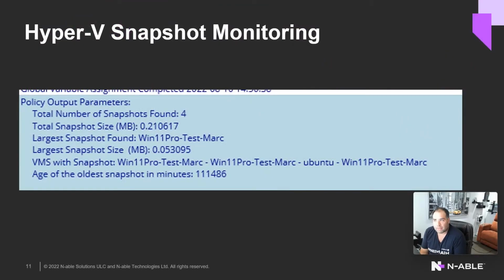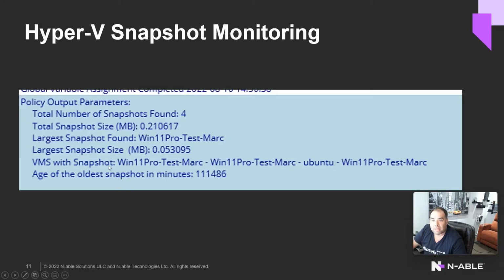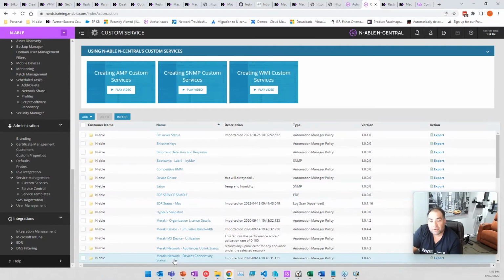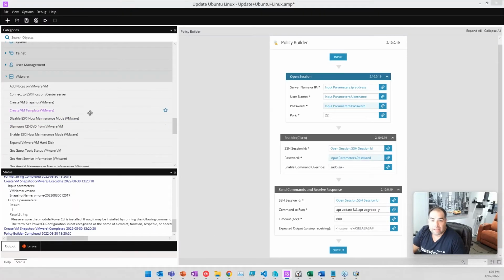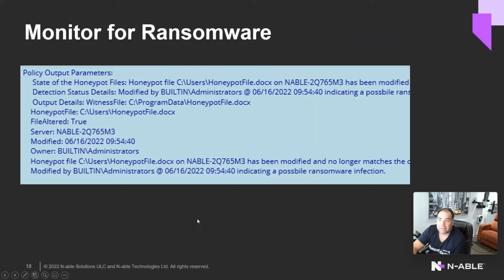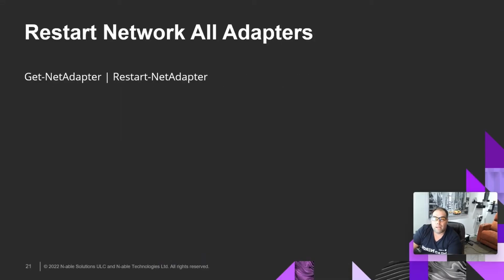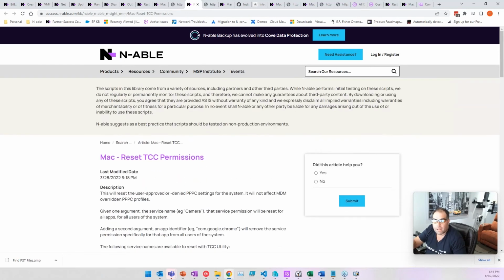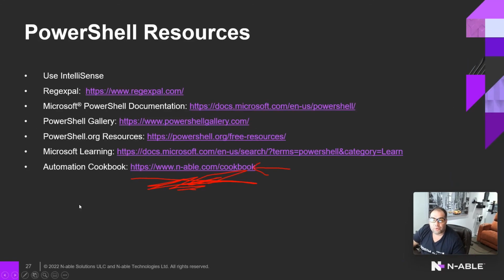15 MORE Things you can (and should) automate (Part 2) Boot Camp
Given how popular the 15 Things You Can (and Should) Automate Boot Camp was, we asked Marc-Andre to create a part two!

Please join Head Nerd, Marc-Andre Tanguay for this follow-up boot camp and learn 15 more things that you can, and probably should, automate.

In this boot camp, he will cover how to do things like:

✔ Monitor and clean up your Hyper-V snapshots
✔ Backup network devices
✔ and more!

Who should attend? Anyone who wants to improve their service delivery efficiency through automation

0:00 Introduction
1:28 Hyper-V Snapshot Monitoring
7:39 Hyper-V Snapshot Cleanups
15:03 ESXi vMotion Guest to Another Host
16:55 Get Wi-Fi Passwords
19:40 Update Ubuntu Linux
22:36 Ransomware Detection
26:24 Disable SMBV1
28:27 Set PST max size
31:27 Restart all NICs
33:16 MacOS - Pending Apple update Check
35:36 MacOS - Check Mac TCC Permissions
39:46 MacOS - Install Packages with Installomator
43:41 Resources Available